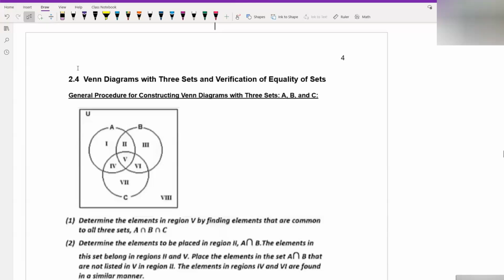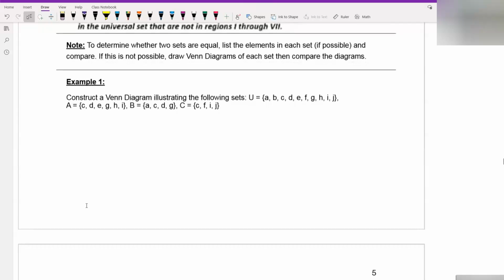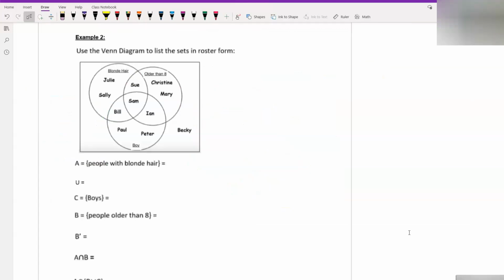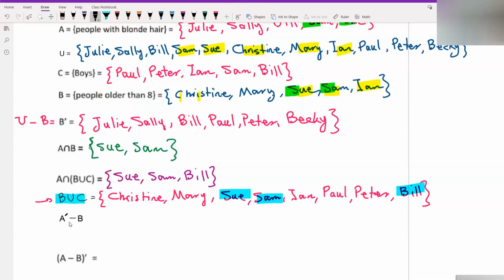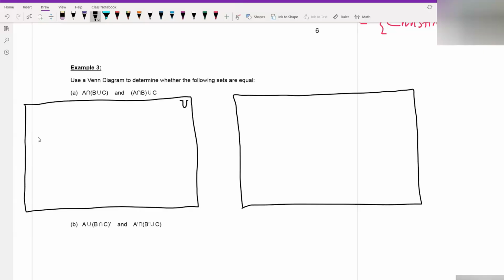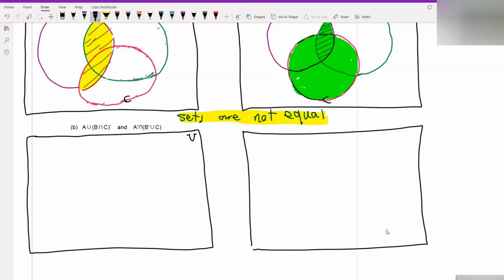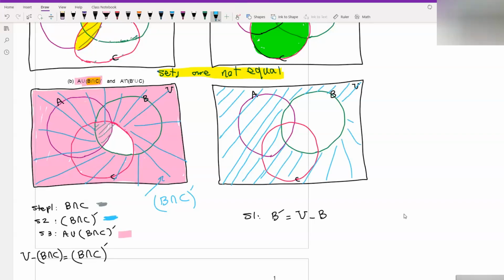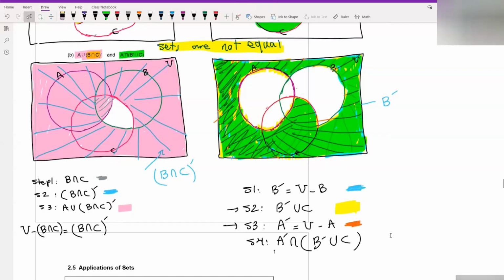Mathematical Ideas and Applications - Section 2.4